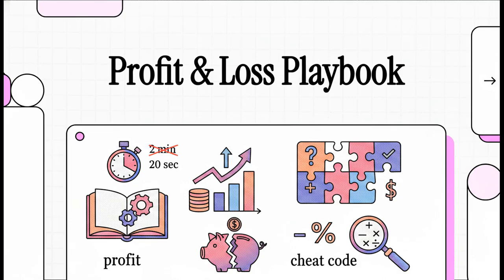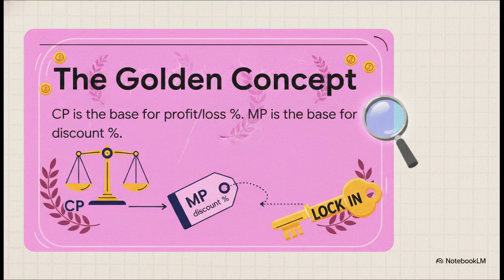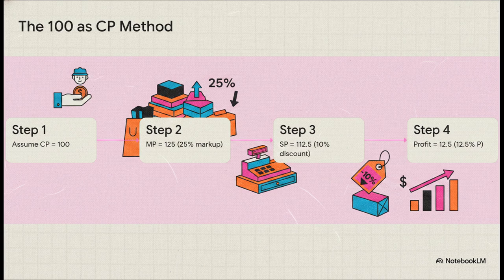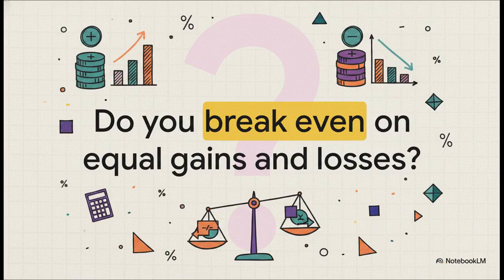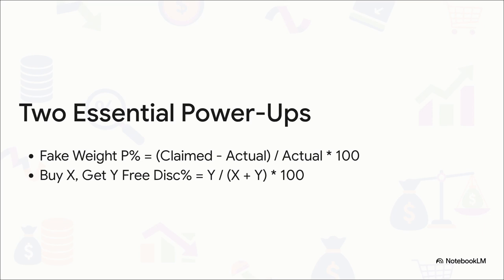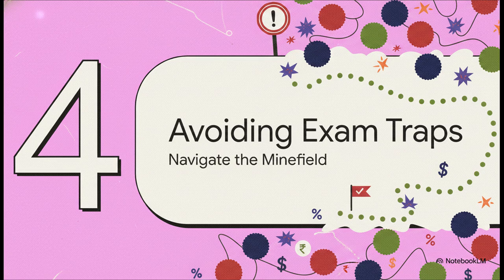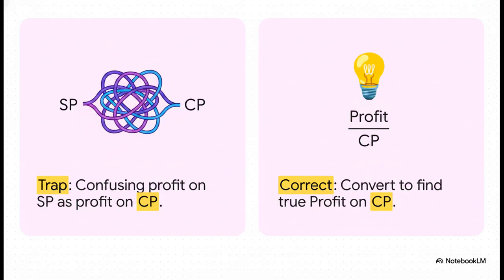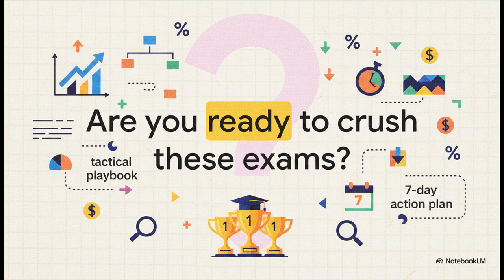Profit & Loss Playbook